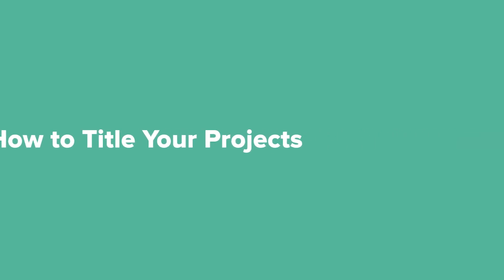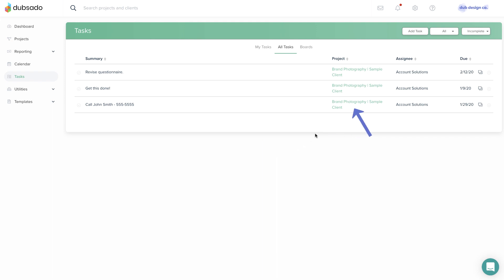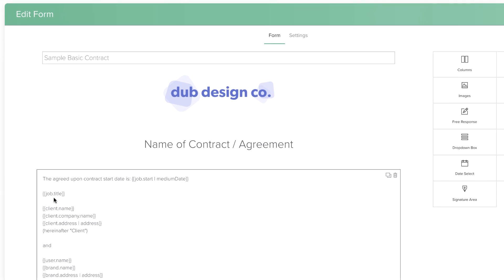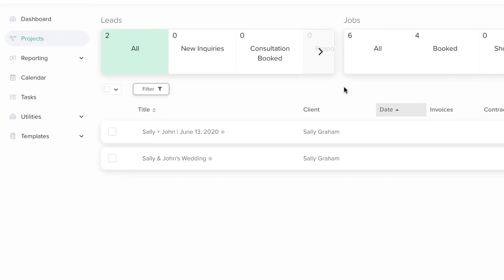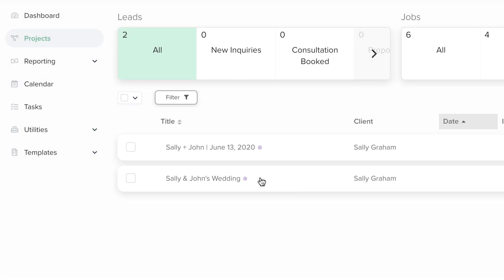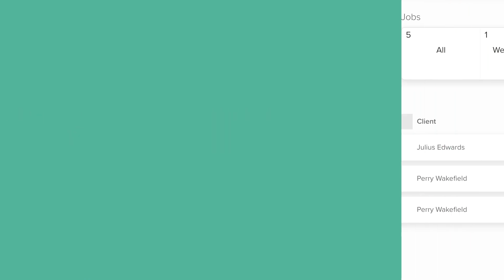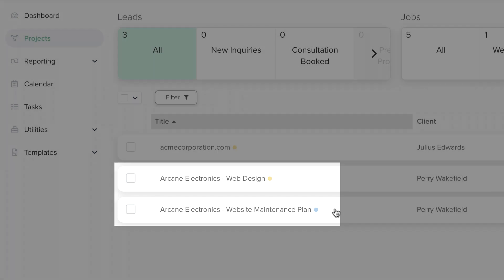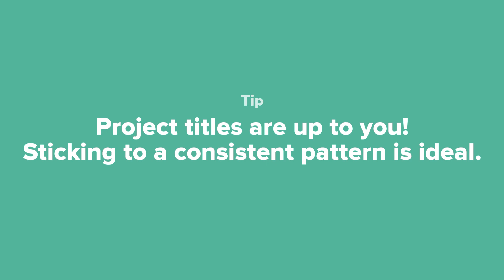Organize with Projects / Lesson 2: How to Title Your Projects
The project title will appear in a few key areas throughout your account, like within the project and on the main projects page.

You'll see the project title next to any associated tasks in the task list, on the invoice and transaction lists, and on your calendar for any projects with dates. The project title is searchable from the top of the screen, as well, if you need to pull it up quickly, and it can be automatically populated into a form with a smart field, like if you wanted the project's title included on a contract, for example.

You can add the project title when you create the project, or adjust it by clicking on the current title inside the project.

Examples
So how should you name your projects? You can't go wrong with something brief that describes what you are doing for the client, like "Interior Design". Depending on your industry, you might choose to include more context in the title.

For example, businesses serving the wedding industry often use the couple's name and wedding date, such as "Sally + John | June 13, 2020" or "Sally & John's Wedding." How you format the title is up to you, but we recommend sticking to a consistent pattern for ideal organization.

Let's look at some examples from other industries. A coach with various packages might use the title "6 Month Program - Client Name" so they can see at a glance what type of contract the client has. And in this brand, web designers could make the project title the domain name of the website they are working on, such as "companyname.com" or include the service name if there will be multiple projects, like "Company Name - Web Design" and "Company Name - Website Maintenance Plan."

The right naming convention is the one that works best for you! There is no one way to name your projects - in fact you may even change how you name your projects down the line as you grow in the system.

Tip
What you choose to title projects is up to you, but we recommend sticking to a consistent pattern for ideal organization.